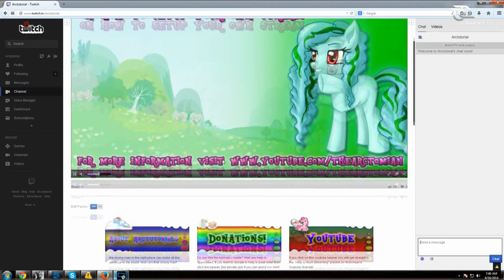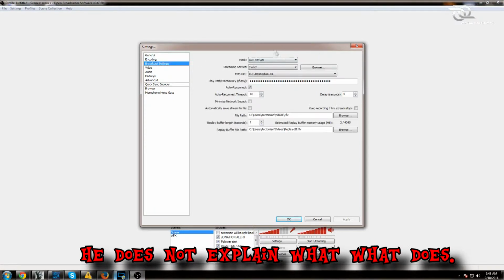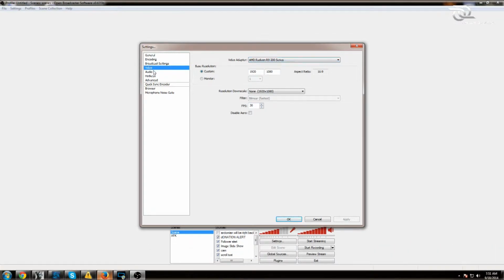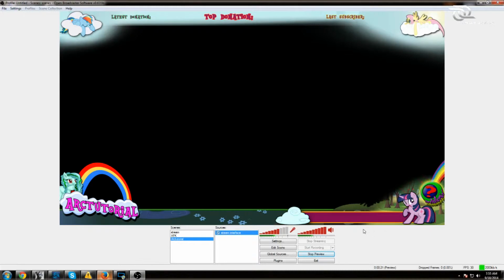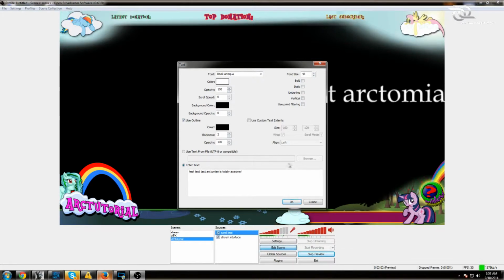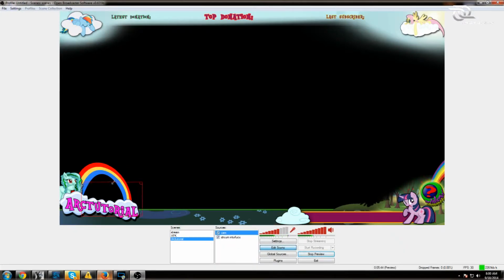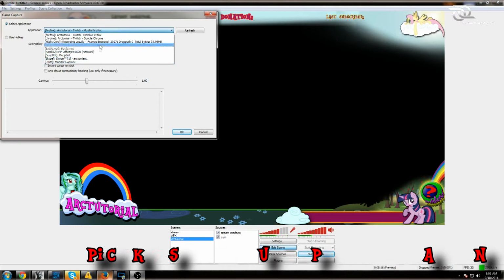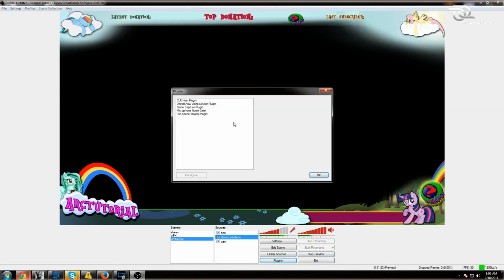Streaming, how do i start? ~ Episode 4.1 ~ OBS (Open Broadcast Software)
In these tutorials Arctomian shows how to start up your very own stream from A to Z, From Twitch setup to advance CSS for Follower notifications.

Episode 4.1: OBS (Open Broadcast Software)
If you have any questions or suggestions please post them below!